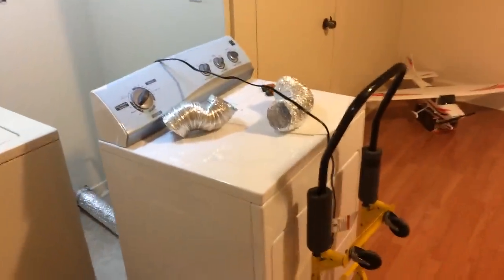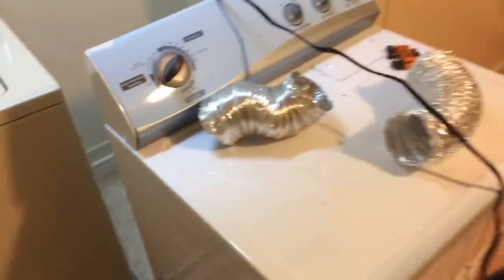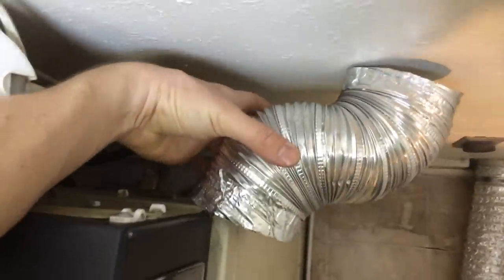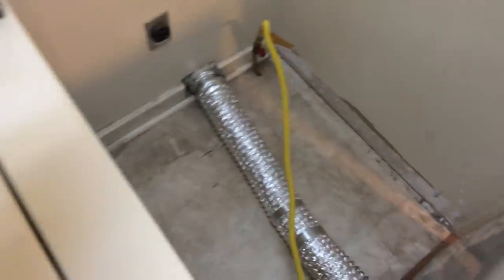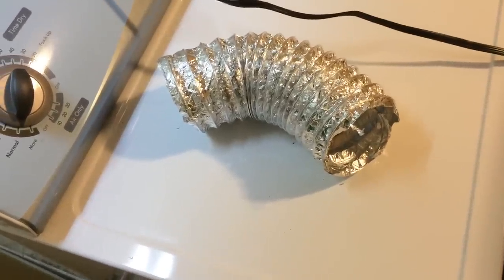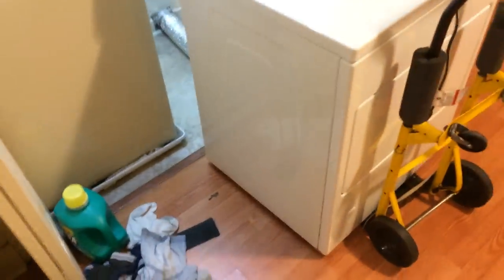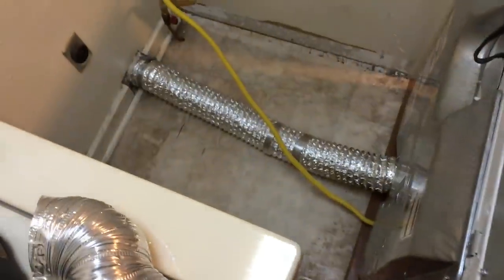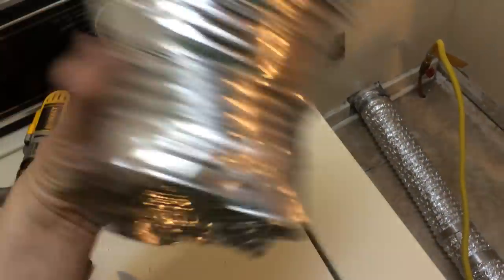How to Connect a Dryer Exhaust Vent Made Easy (MUST WATCH)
Hotel/Airplane Tickets